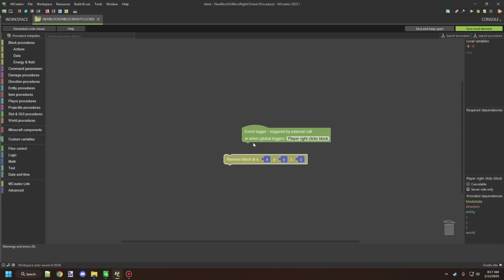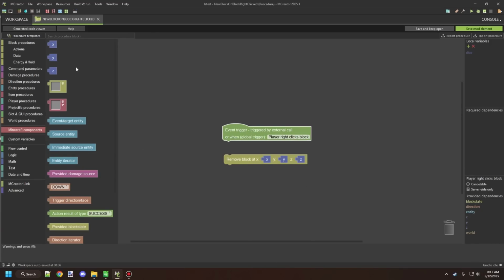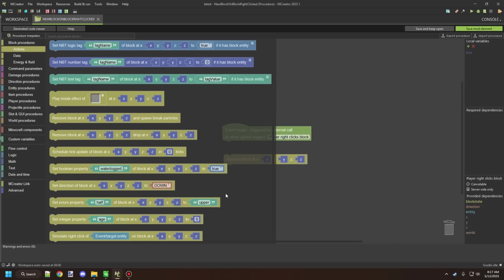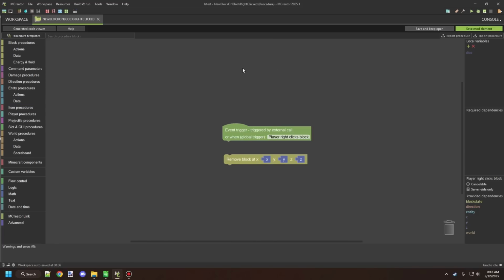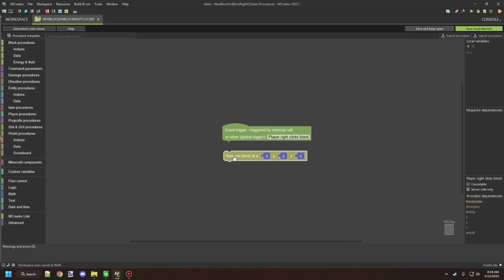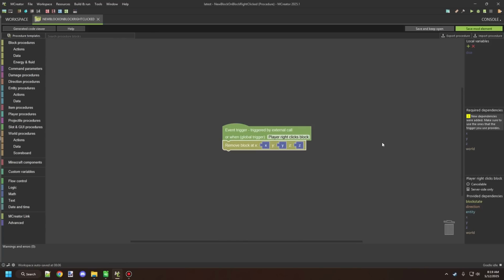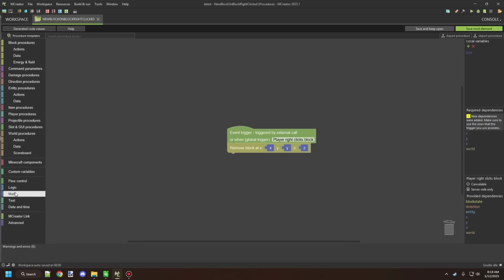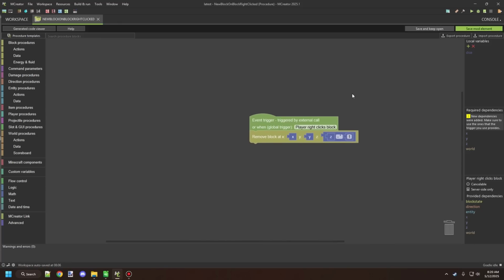#13 X, Y, Z Blocks | MCreator Procedure Series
This is one of the most important MCreator tutorials you’ll come across! Today, we’re covering the X, Y, and Z position blocks—vital tools for working with coordinates in your procedures. We’ll walk through everything you need to know: from where to find them, how they relate to dependencies, how to offset positions, and share tips for working with blocks that use these values.

💠 BUILD INFORMATION
► MCreator: 2025.1
► NeoForge: 1.21.4

📌 CHAPTERS
0:00 – Channel Intro
0:02 – Tutorial Intro
0:11 – Finding The Blocks
0:20 – Block Uses
1:03 – X, Y, and Z Location
1:21 – Dependencies
1:36 – Position Offsetting
1:50 – X Offset Directions
1:57 – Y Offset Directions
2:05 – Z Offset Directions
2:18 – Using Exact Locations
3:07 – Assignment
3:33 – Outro
3:40 – Watch Next!